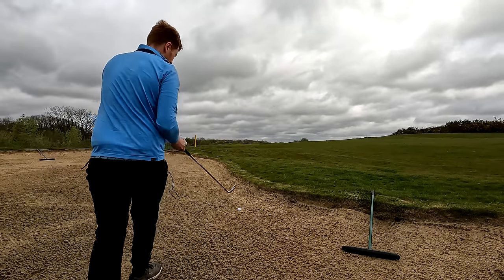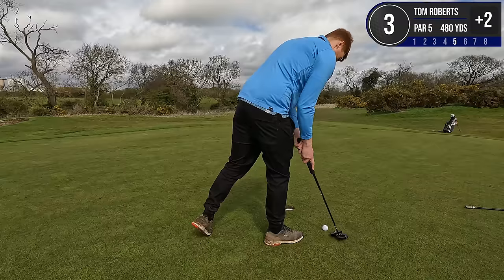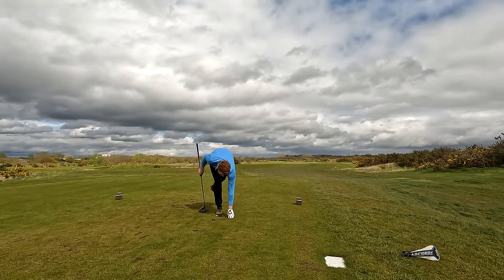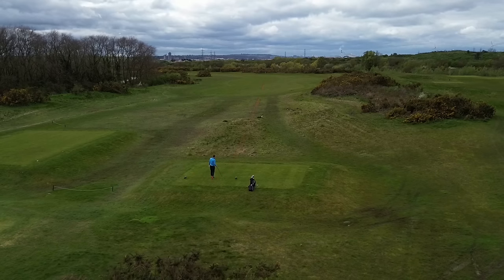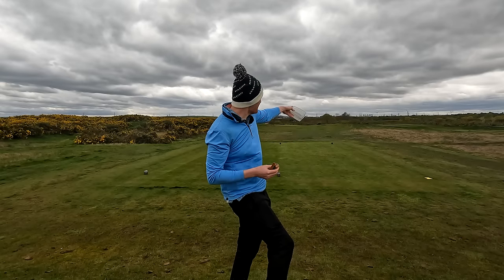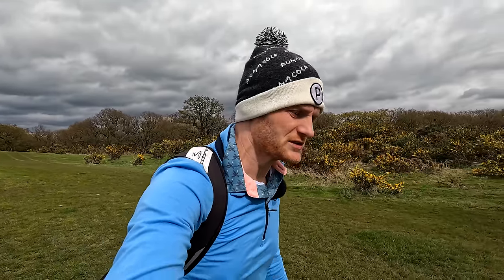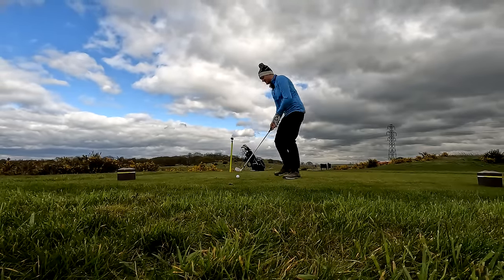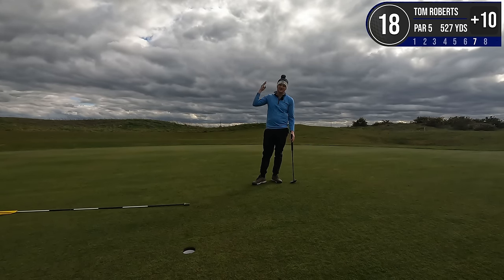9 Handicap Golfer vs London's Longest Golf Course! [Every Shot]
Embark on an epic golfing adventure as Tom Roberts, now boasting a nine handicap, takes on the challenge of Ingrebourne Links, London's longest golf course. Join Tom as he navigates the expansive fairways and undulating greens of this renowned course, showcasing his skill and determination in every swing. In this captivating video, witness the excitement and drama unfold as Tom tackles the unique challenges presented by Ingrebourne Links, a true test of golfing prowess.

Elevate your golfing experience by joining Tom on this thrilling journey, where the allure of London's longest course meets the excitement of competitive play. Don't miss out on witnessing the excitement as Tom takes on the challenge of Ingrebourne Links, aiming to conquer its legendary reputation and leave his mark on the course.